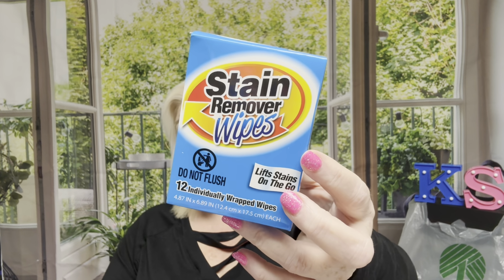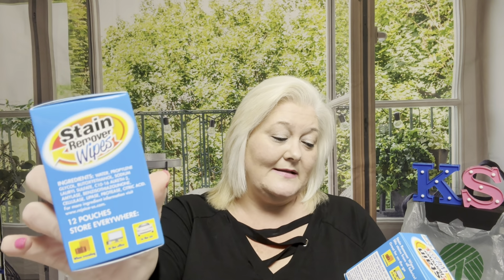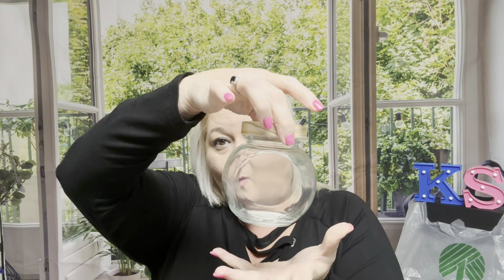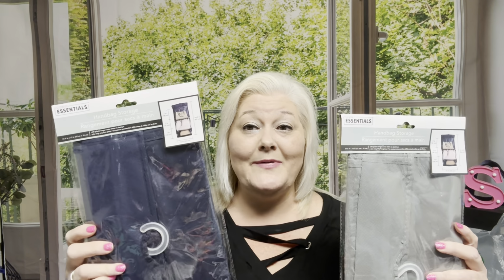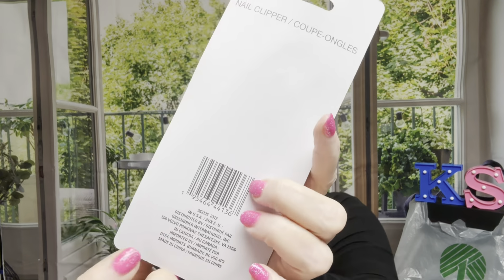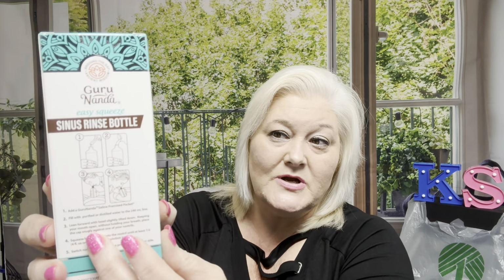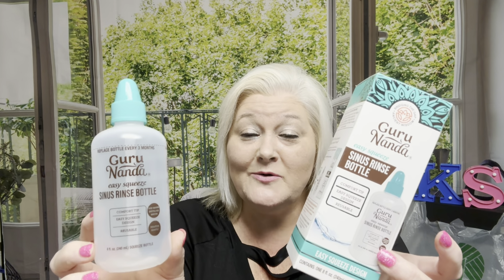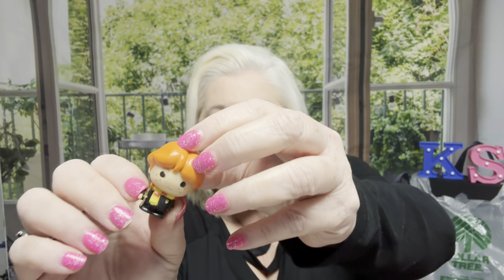BRING IT ON DOLLAR TREE! 👏🌳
Hey guys!

Dollar Tree is at it again… lots of new items and lots of variety in this one!